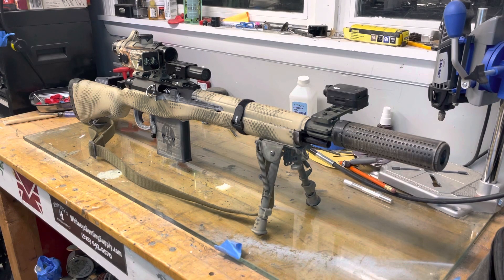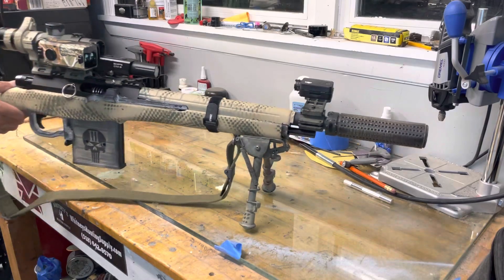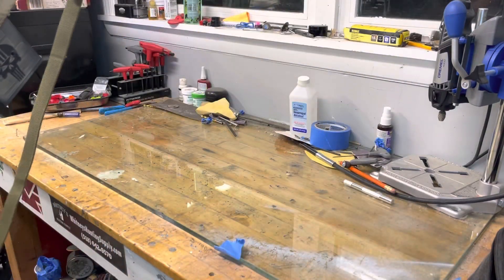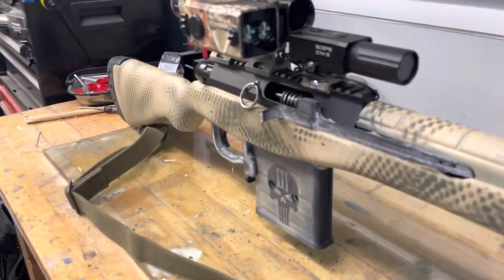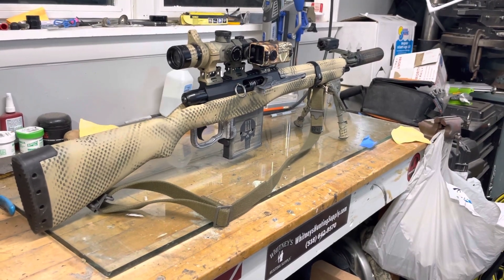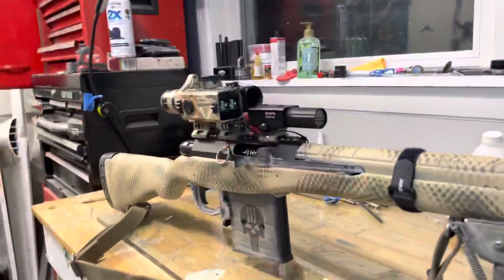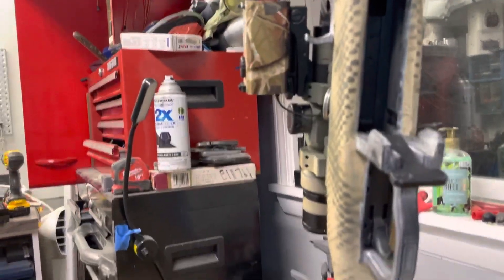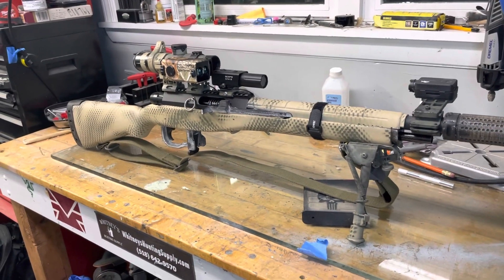SAR 12c Semi- Springfield M1A paintball marker!! 100% finish